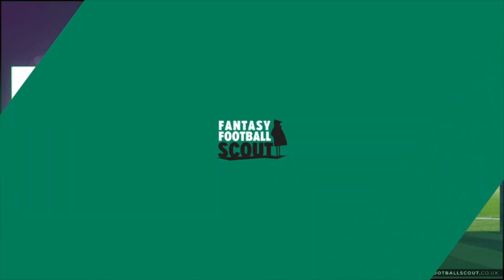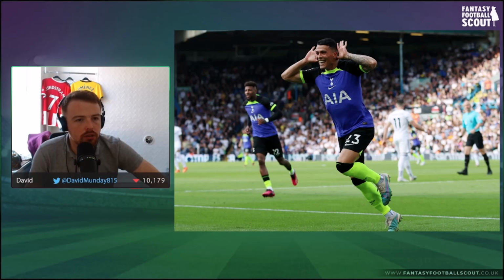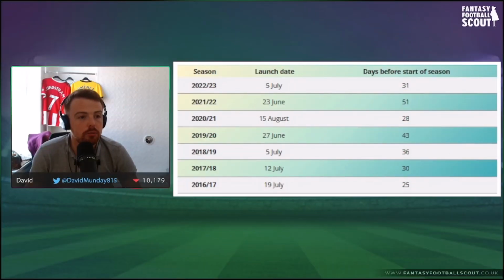WHEN IS FPL BACK? | Key Dates for Fantasy Premier League 23/24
David Munday looks at the key dates for your diaries ahead of the new FPL season.

Scoutcast Community League code -  myt9g1
All our video content is also available as audio only, on Spotify, Apple, or anywhere else you get your podcasts
✍️ Be Better at FPL: Click here to sign up for a FFScout Membership